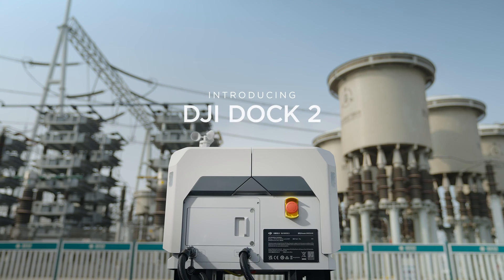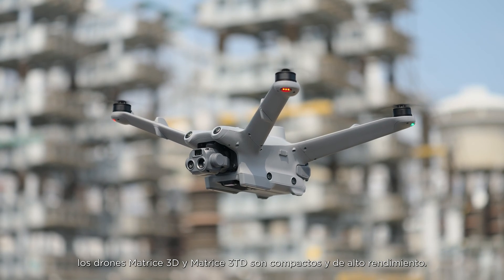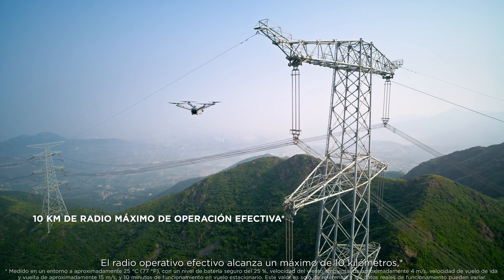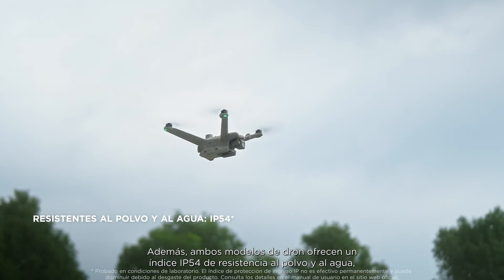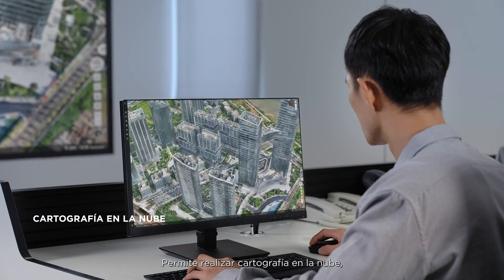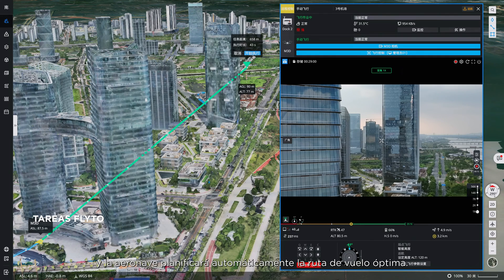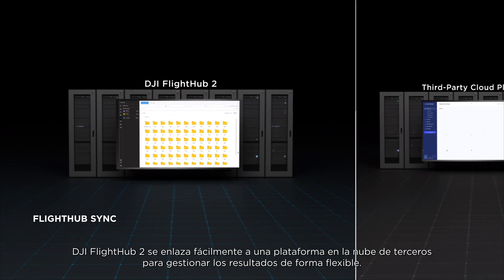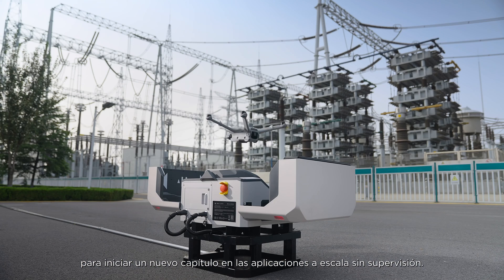DJI Dock 2 - Plataforma autónoma de aterrizaje y despegue de drones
DJI  Enterprise renueva una vez más su compromiso con los avances tecnológicos y da un paso más hacia el trabajo autónomo de drones con el DJI Dock 2. Se trata de una nueva versión de la plataforma de despegue y aterrizaje autónomo que está enfocada a operaciones de vigilancia de seguridad e inspección de infraestructuras.